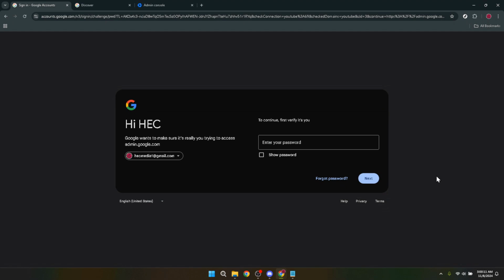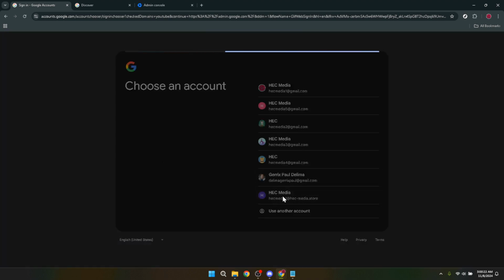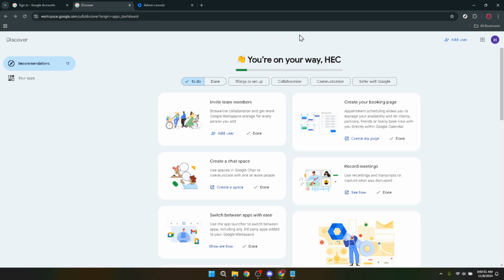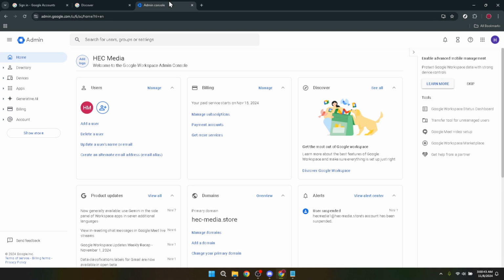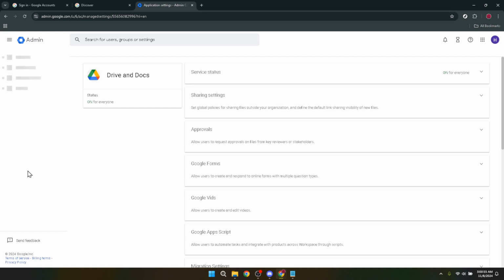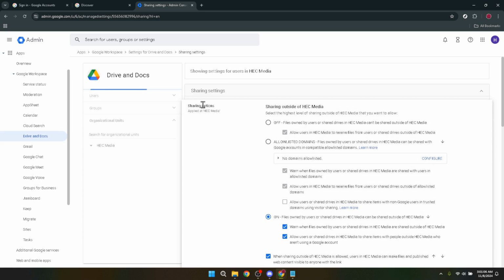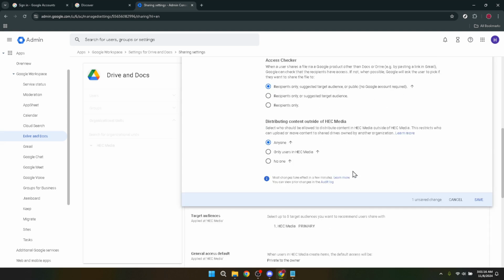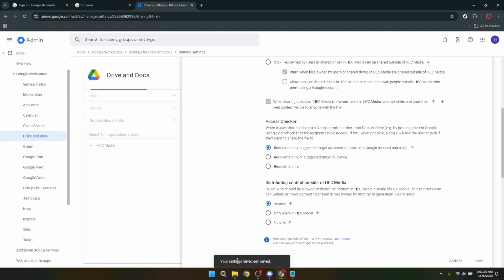How to Create a Shared Drive on Google Workspace (Full 2024 Guide)